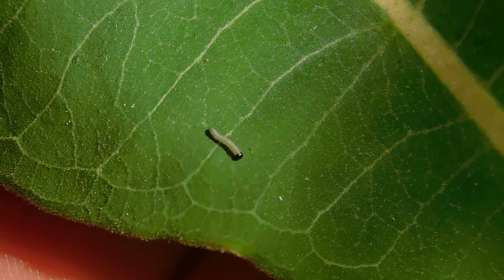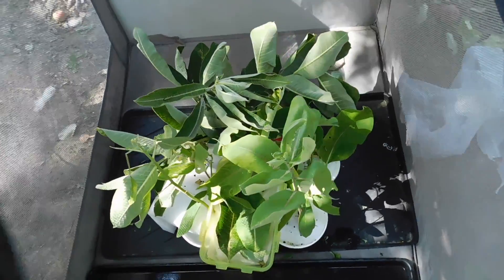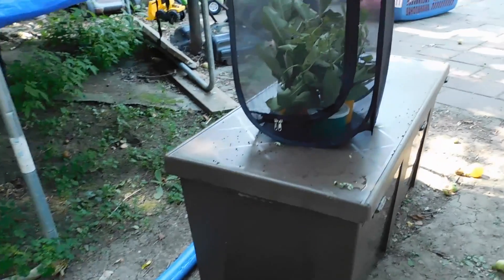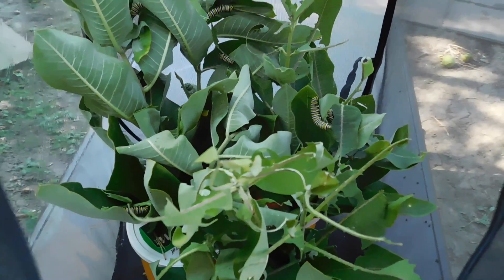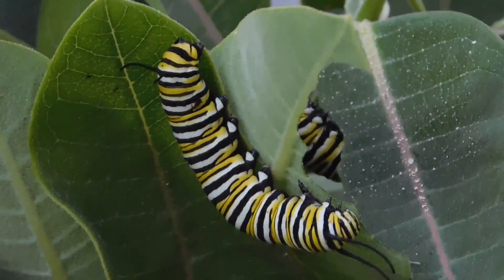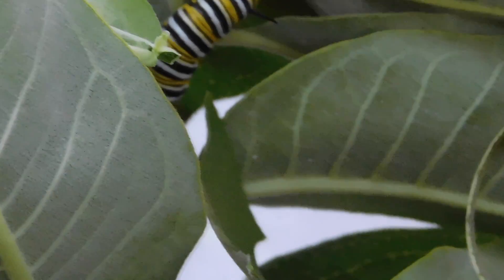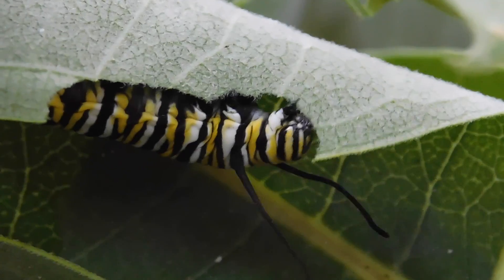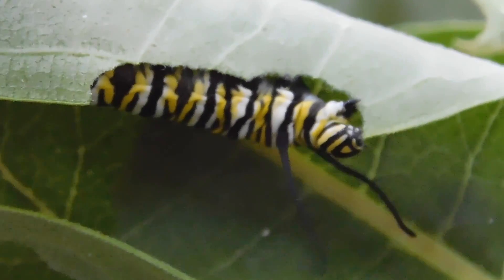Hungry Monarch Caterpillars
To date I have been visited by at least 6 Monarch Butterflies who have laid eggs right in front of me all on non milkweed plants in my garden. I have 3 generations at various stages of growth. I estimate at least 30 Monarch butterflies will be released back into the wild or maybe more.